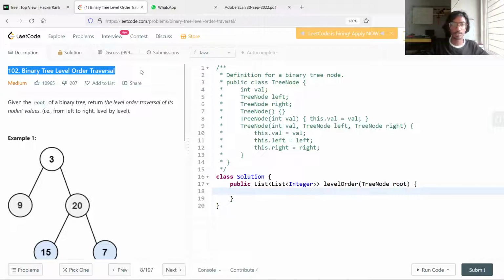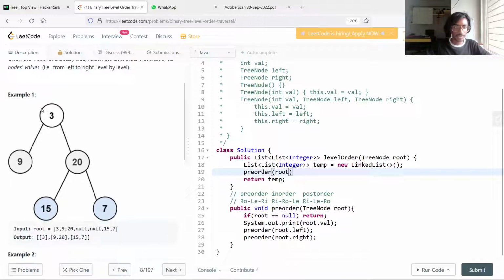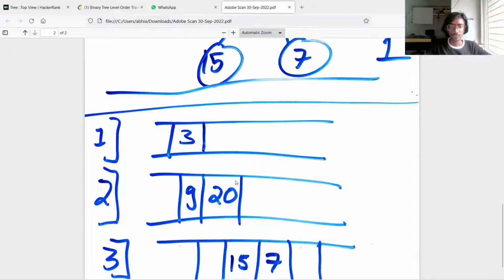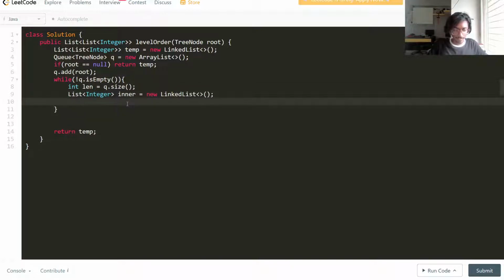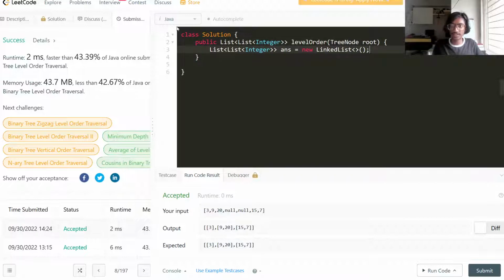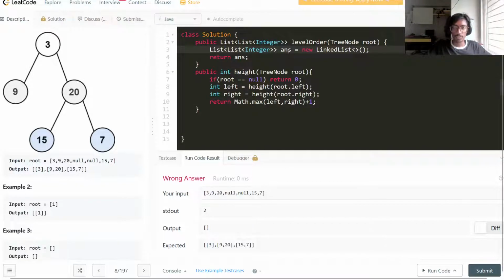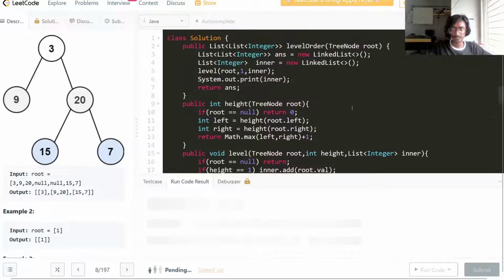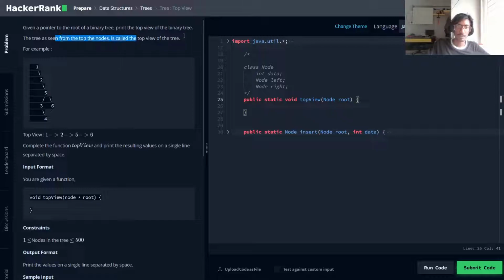102. Binary Tree Level Order Traversal | Recursive + Iterative | JAVA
Given the root of a binary tree, return the level order traversal of its nodes' values. (i.e., from left to right, level by level).